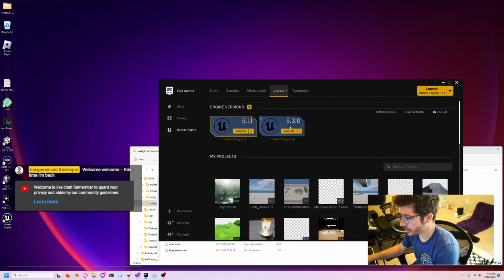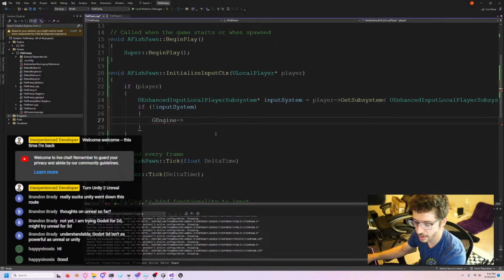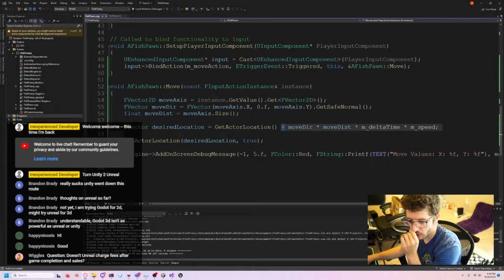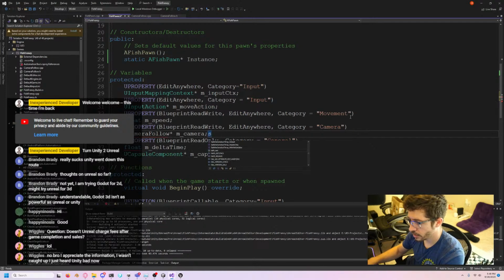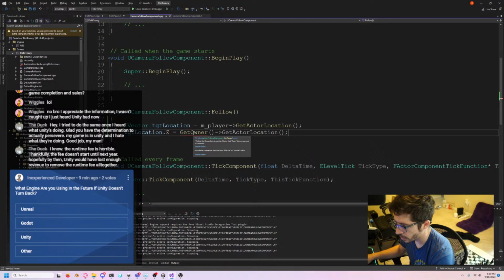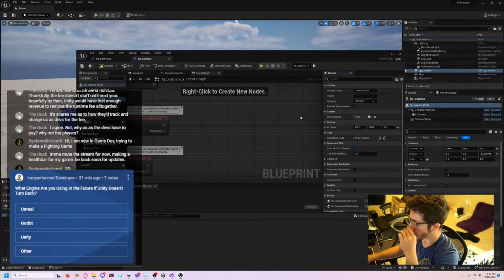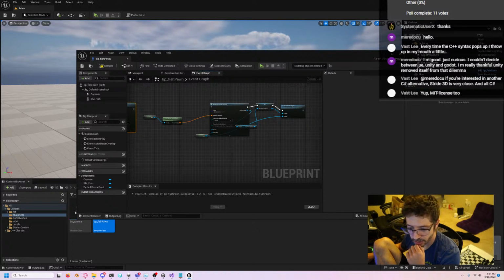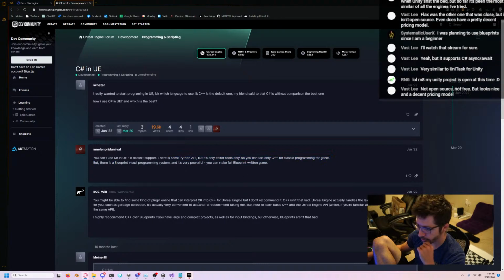Live Game Dev -- Convert a project from Unity to Unreal C++ with me! - #1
The wrenching news about Unity is just devastating. I can second that the actual policy doesn't personally affect me, but to charge people based on installs of a game seems idiotic. Their "perfect" algorithm seems like it could go bad fast and just the sudden flip from Unity being so open and helpful to budding indie devs, to now being the arbiter of greed...I'm not for it.

Hopefully Unity with revert their decision or amend it to be more of a revenue share model, but until it does I'm gonna be using a lot more Unreal.

Here we can work together to convert a simple project -- just get the hang of it you know.